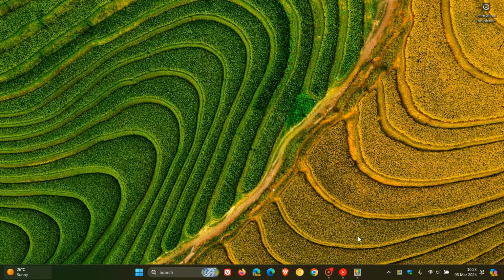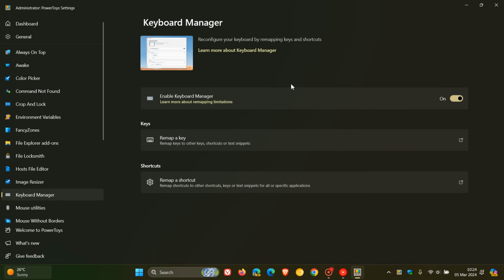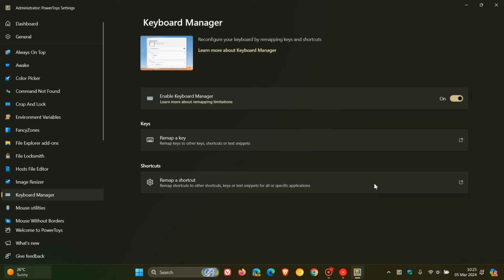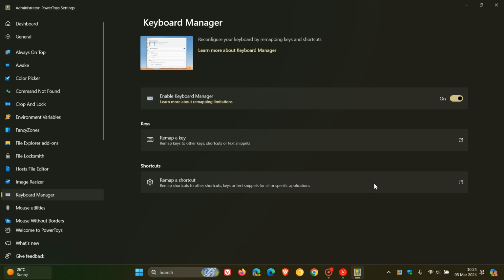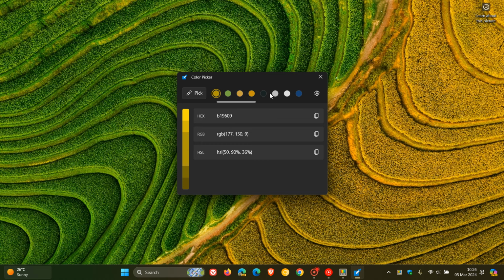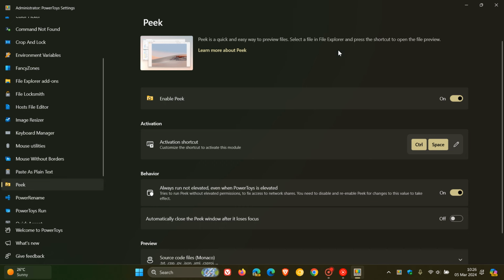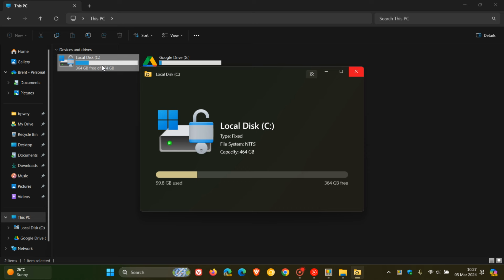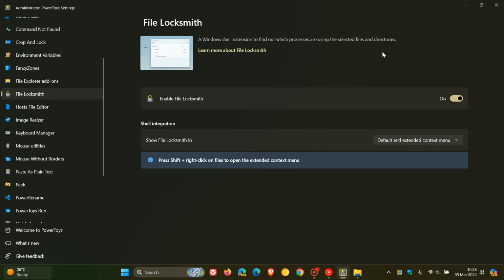Microsoft PowerToys 0.79 is a Major Update with Modernized Color Picker, Peek Drive Support + More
This latest release introduces a redesigned Color Picker with Fluent UX, the ability to launch apps with keyboard shortcuts, drive preview in Peek, and other improvements for existing utilities.